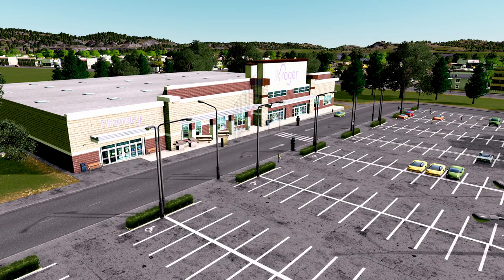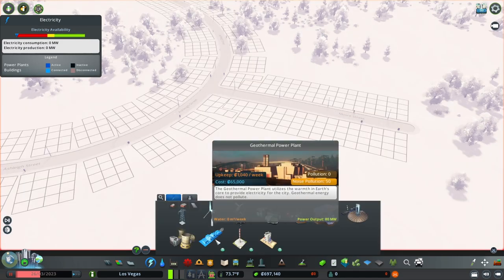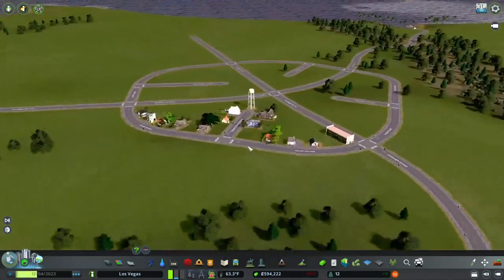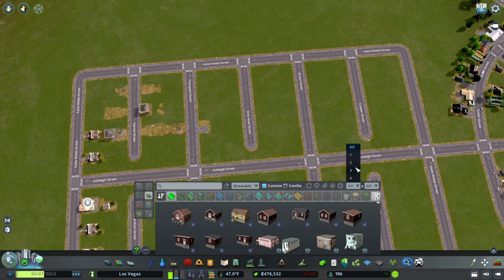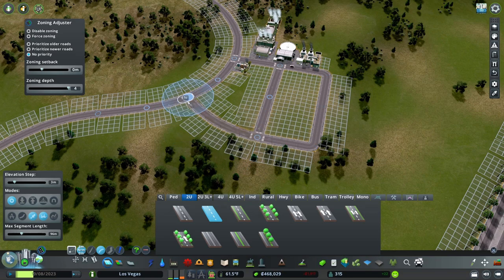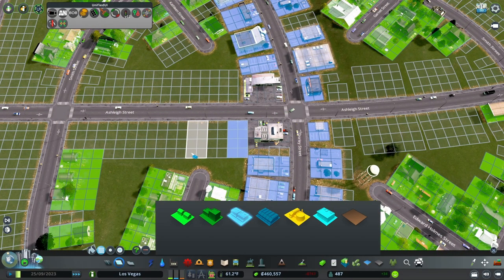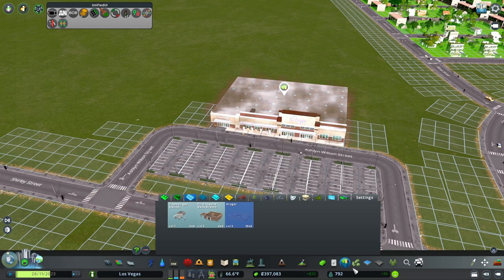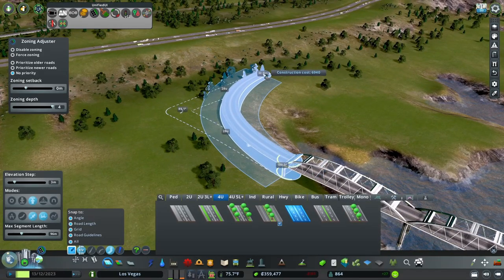Starting a New 2023 City in Cities Skylines Multiplayer | Build Swap 2 Episode 1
Welcome to the Season 2 premiere of Build Swap 2! We start building up our rural county and get a really nice start!

Check out the creator of these maps! @LarrySkylines